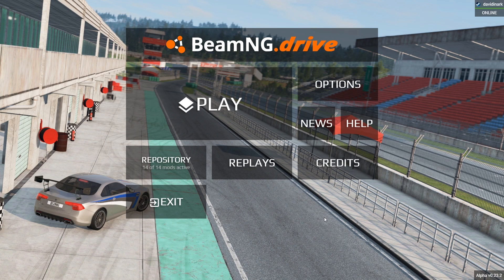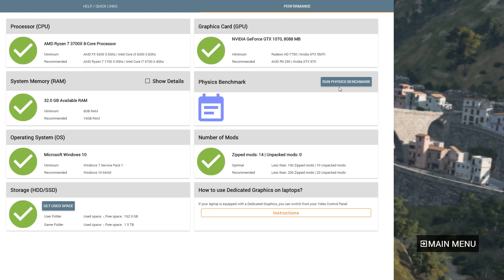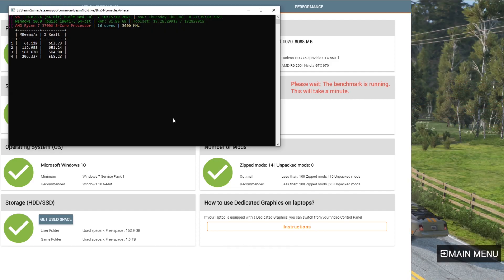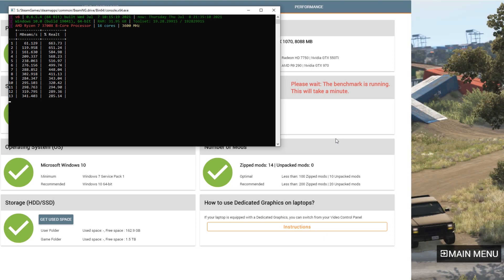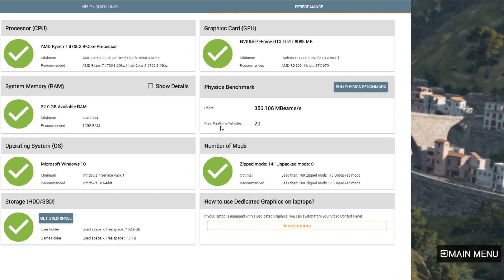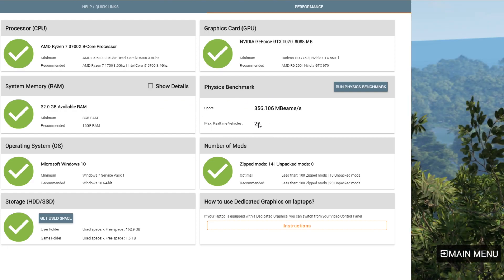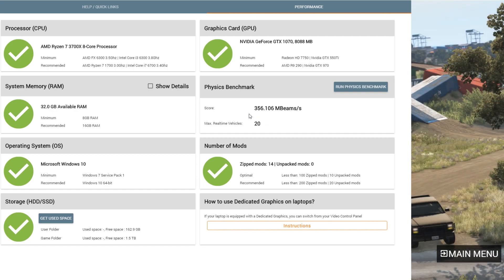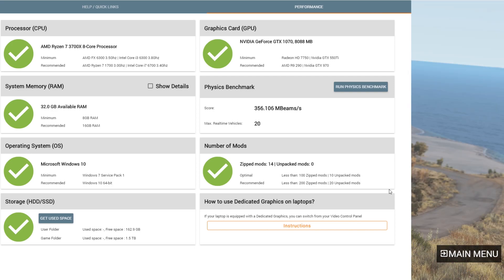BeamNG Drive - Built-in Benchmark Tool!? Tutorial How to run BeamNG Drive benchmark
Heya! Did you know that BeamNG Drive has a built-in benchmark tool!? Let's see what it says about my computer. :-)

LosWilko